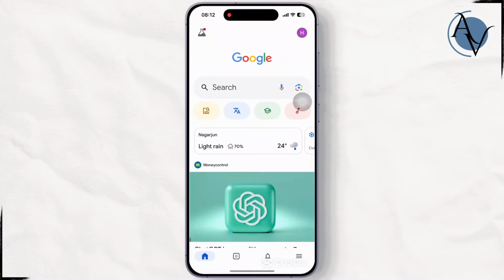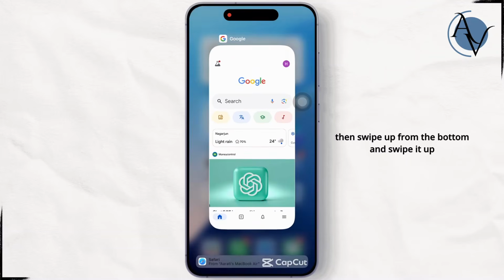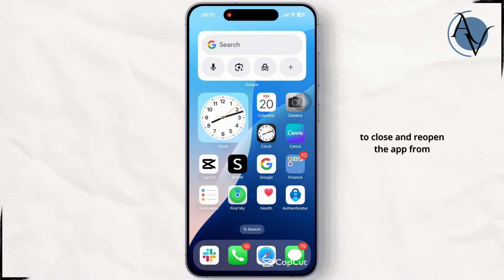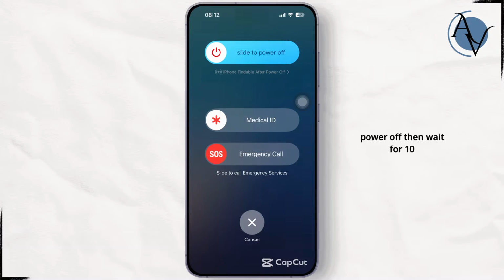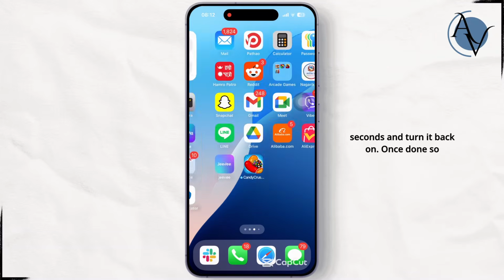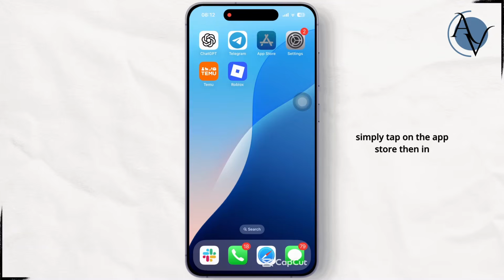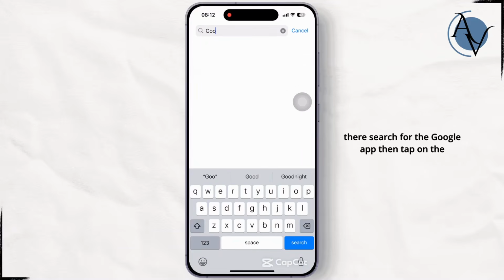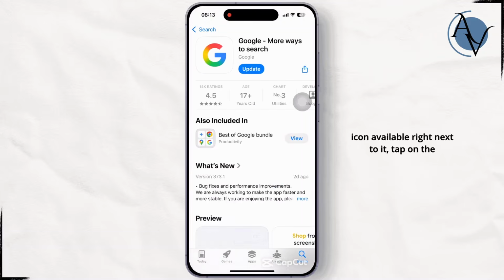How to Fix Google App Not Working on iPhone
How to Fix Google App Not Working on iPhone (2025)! Is your Google app on iPhone not working properly? This video will guide you through the quick and easy steps to troubleshoot and fix the Google app on your iPhone. Whether you're asking, "How do I fix the Google app not working on iPhone?" or need help resolving common issues, this tutorial has you covered. Learn how to get your Google app running smoothly again in no time. Watch now to see how you can fix the Google app on your iPhone today!

Timestamps:

00:00 How to Fix Google App Not Working on iPhone
00:10 How Do I Fix Google App Not Working on iPhone?